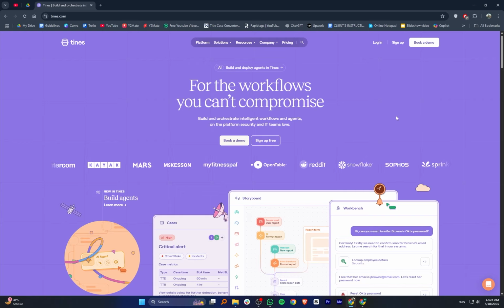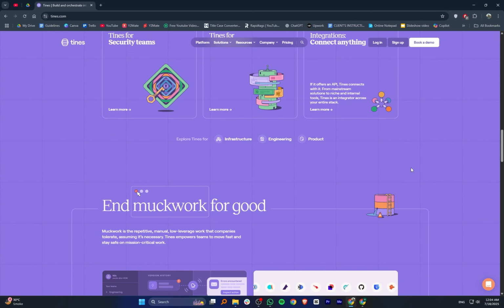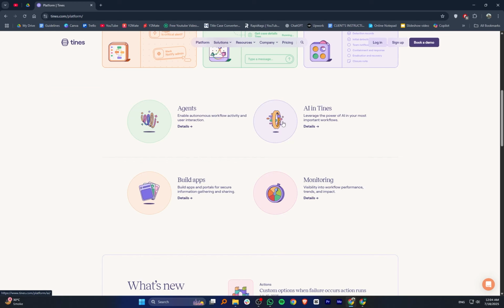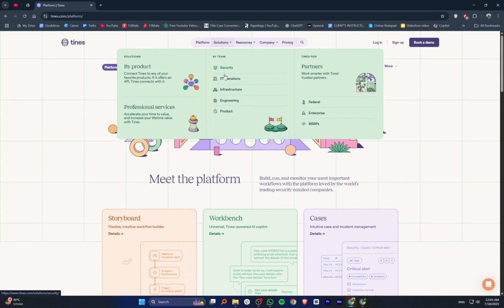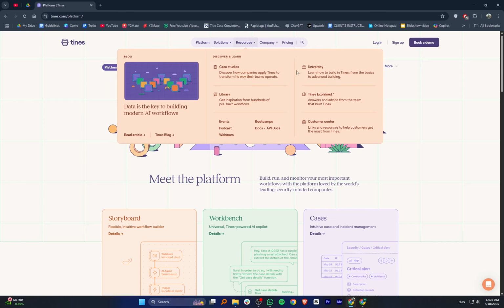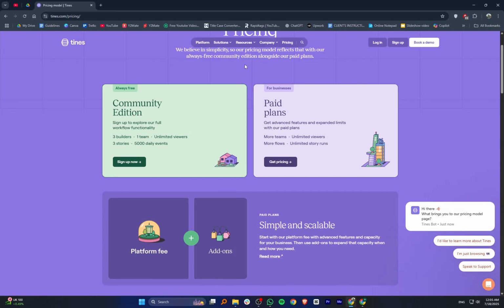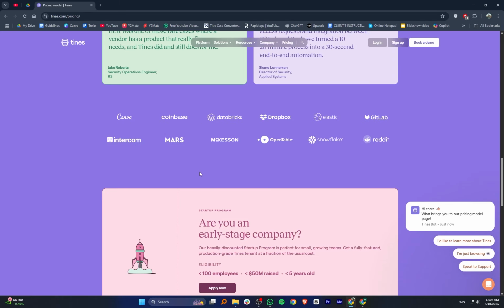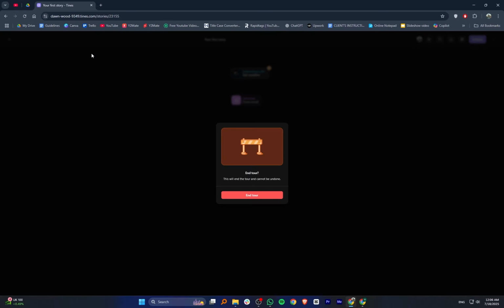"Unlocking Tines: The Ultimate SaaS Review You Can’t Miss!"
Dive into our comprehensive review of Tines, the innovative automation platform transforming the way teams handle workflows! In this video, we explore its features, usability, and how it stacks up against competitors. Whether you're a tech enthusiast or a business leader, discover if Tines is the right tool for your needs.